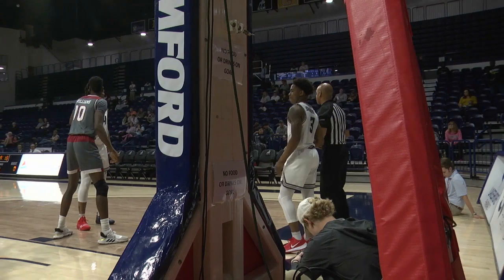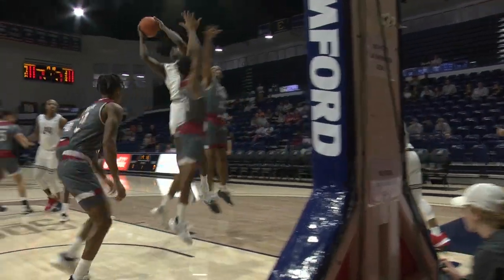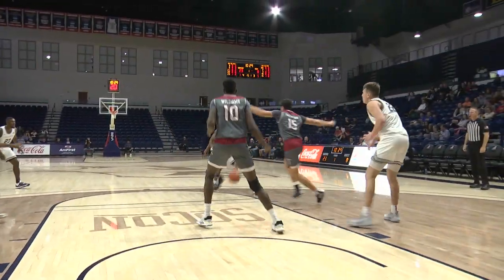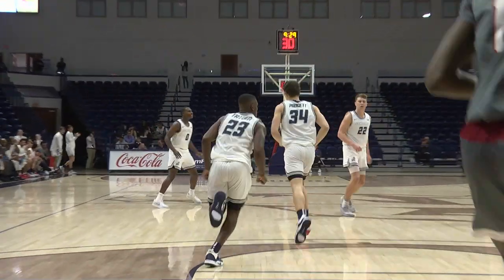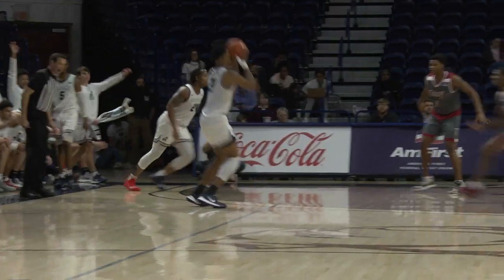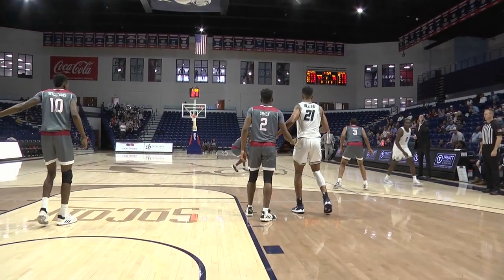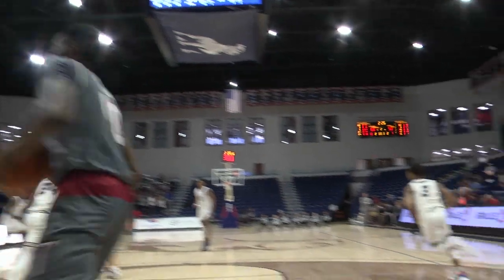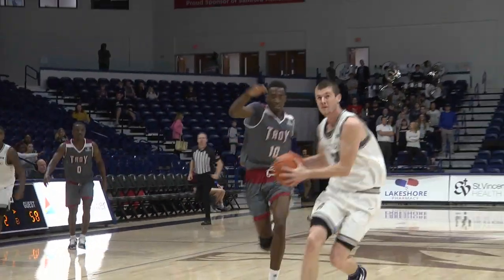MBB: Troy vs Samford Highlights